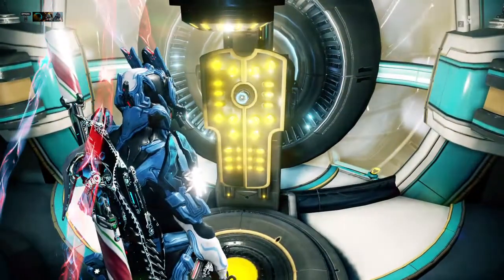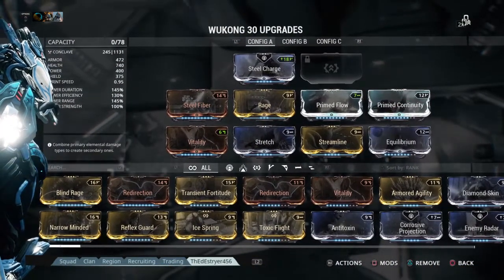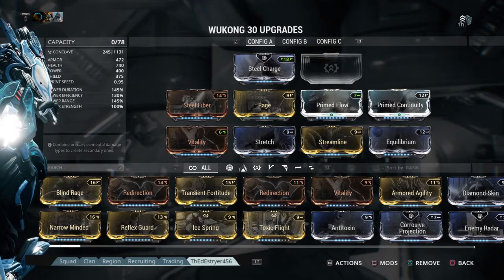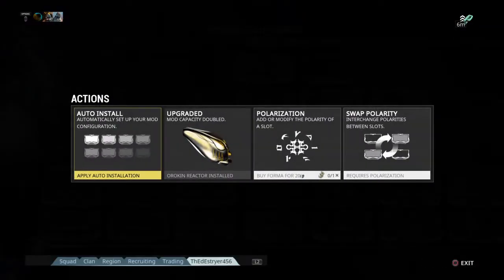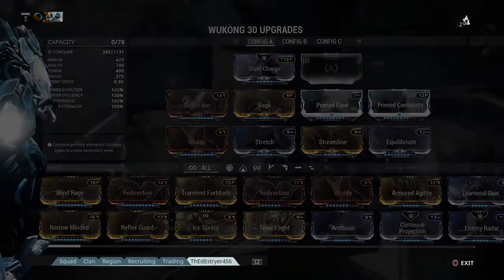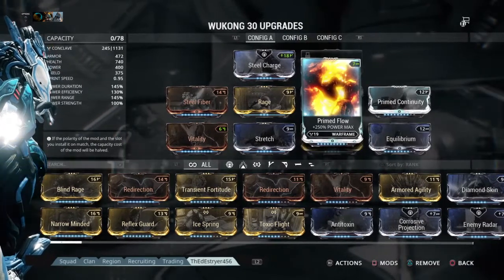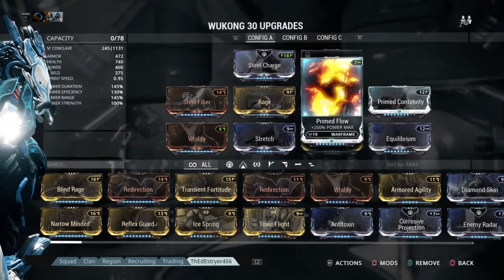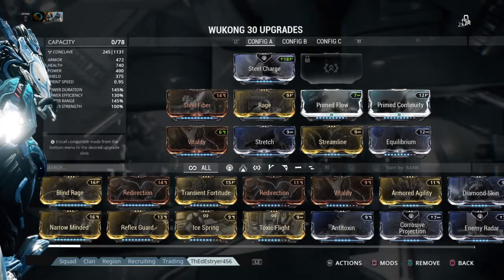Invincible WUKONG BUILD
Reboot's warframe build,